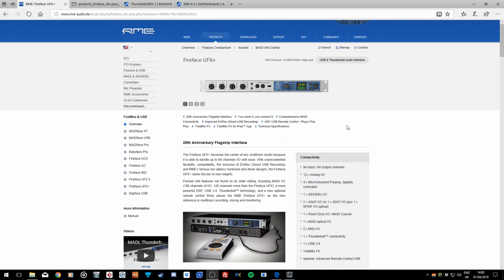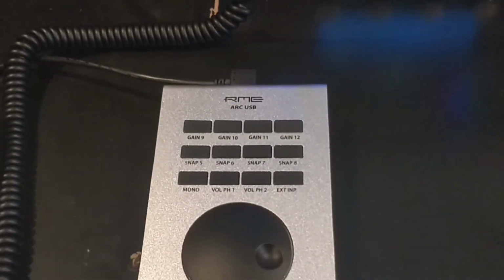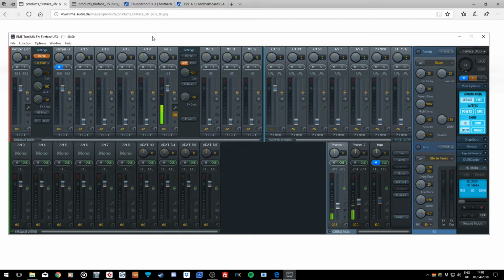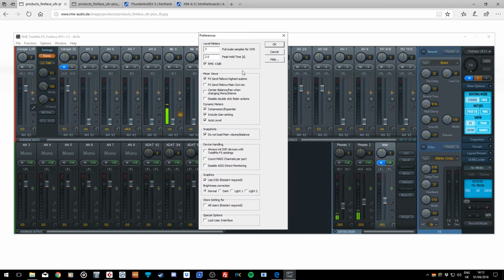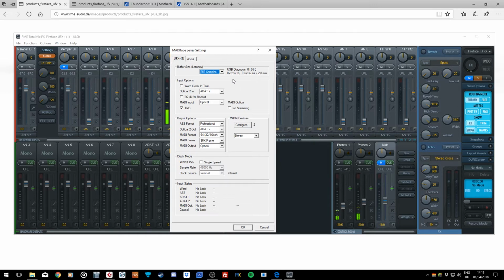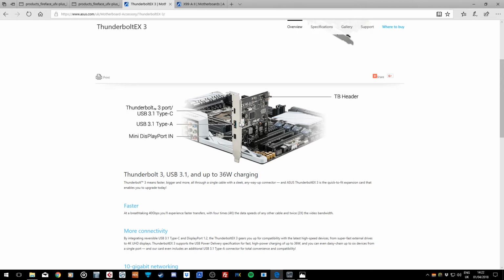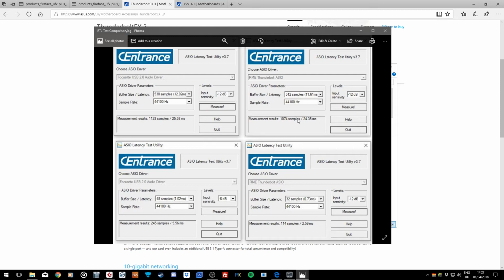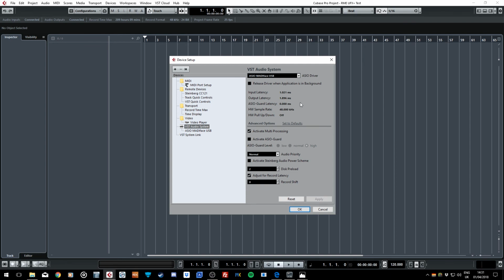RME UFX + Plus - Testing and First Impressions Review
First look testing video of the RME Fireface UFX + Plus audio interface. Looking at low latency performance, round trip latency, the Total Mix software and control panels. I also take a look at the ARC USB remote control.

This review focuses more on features, the totalmix software, connection method USB3 / Thunderbolt and latency testing. I've left out things like the sound of the preamps and converters as this is fairly subjective and I've really not tried enough interfaces to make a proper comparison.

Studio Set-Up:

i7 6900k, 64GB RAM
OS: Win 10 Pro
Interface: RME UFX+
DAW: Cubase 10 Pro
Monitors: Focal CMS65

Timestamps:

Intro - 00:00
Interface Tour  01:32
TotalMix Software  06:12
Thunderbolt / USB3 + TB Issues  12:15
Latency Testing 17:39